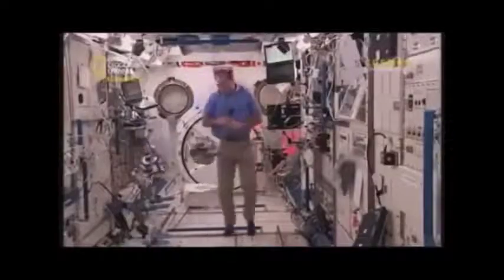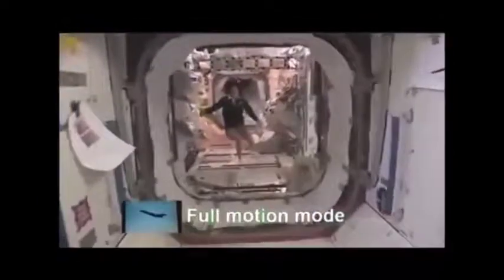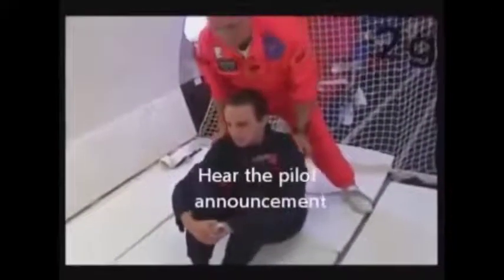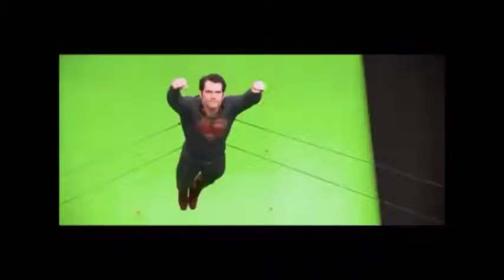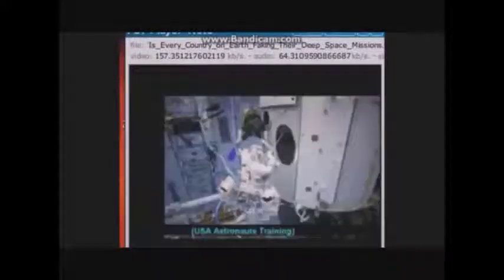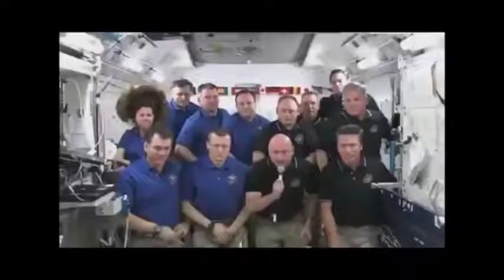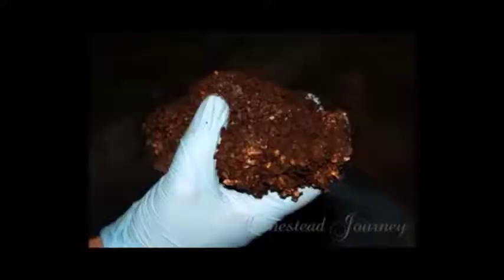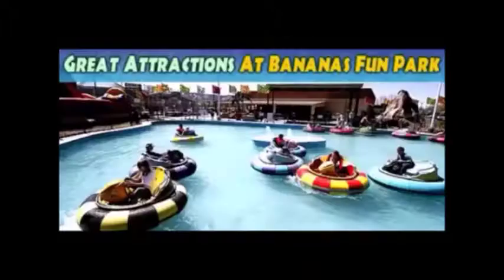The International Space Station Is Fake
In this video clip, Eric Dubay and friends expose the fact that the International Space Station, just like everything else brought to us by NASA, is a Freemasonic hoax, a complete fabrication done with special effects, models, pools, zero G planes, and various camera tricks. The following video exposes key points of evidence for the hoax and breaks down exactly how the illusion is created and maintained.

Eric Dubay has been a prime mover for awakening people to the deliberate deception that has been used to prevent them from realizing that they live on a Flat Earth.

Eric is a 34 year old American living in Thailand where he teaches Yoga and Wing Chun part-time while exposing the New World Order full-time.

He founded a Flat Earth research organization called The International Flat Earth Research Society, which can be found at: